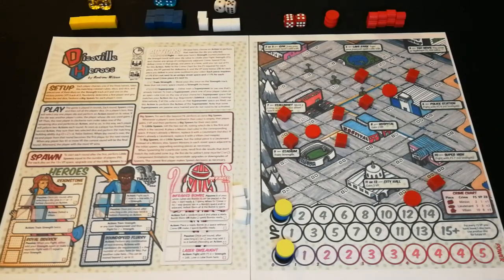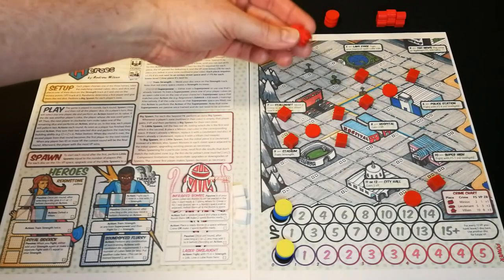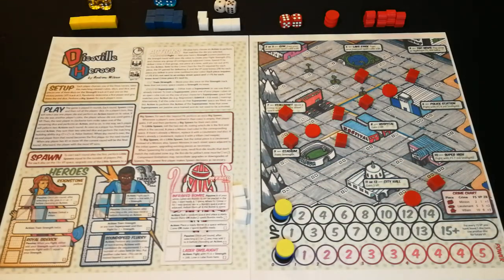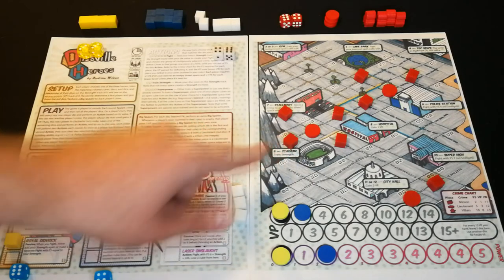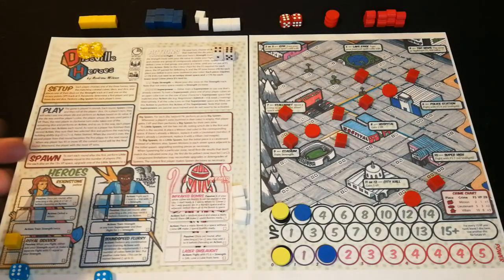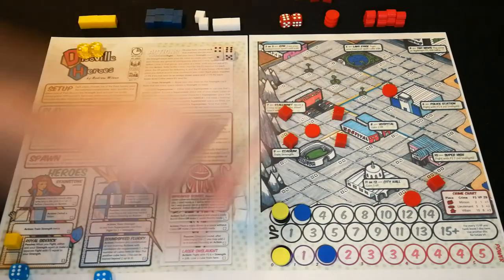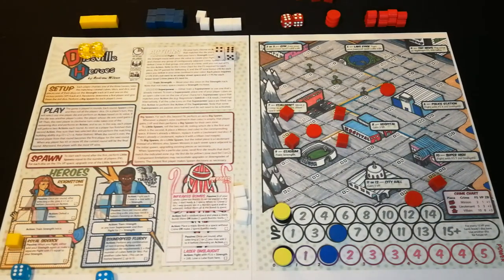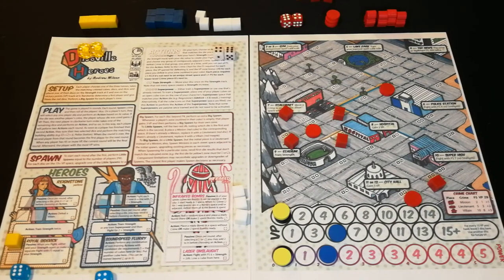Disoville Heroes contest video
Disoville Heroes is one of my contest entries for The Game Crafter's Community Anthology contest.

Fight crime, earn prestige, and become the town's greatest hero! Disoville Heroes is a dice-drafting, action-selection game in which players use asymmetrical player powers to train up powerful superpowered abilities i so they can fight the emerging crime within the town and become the most popular superhero.